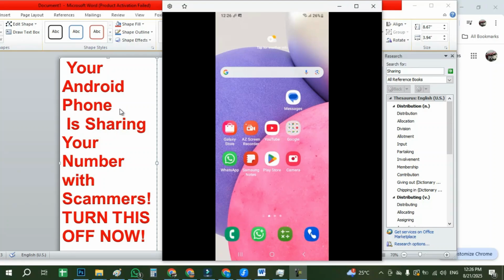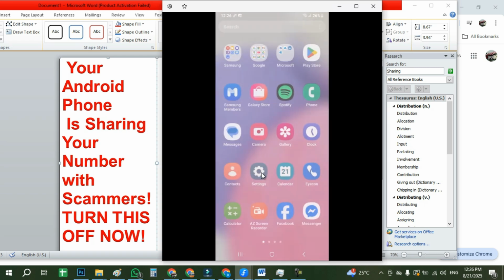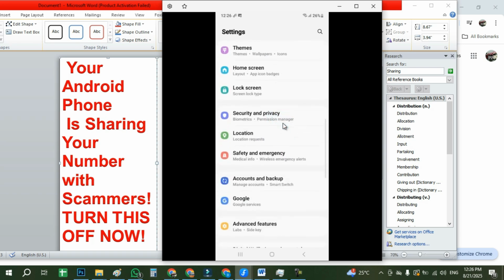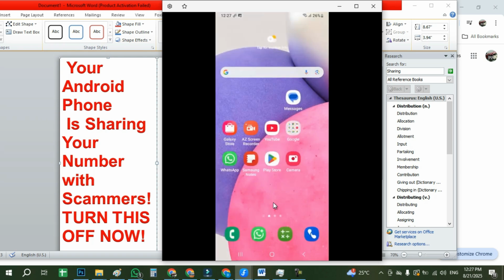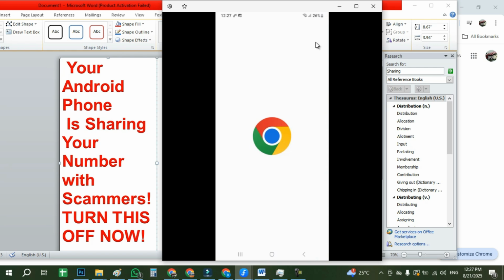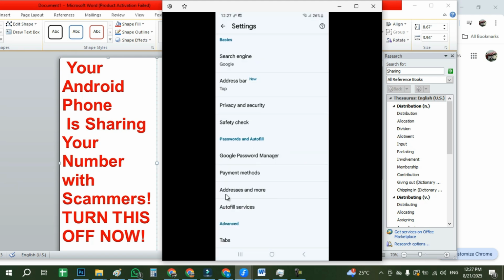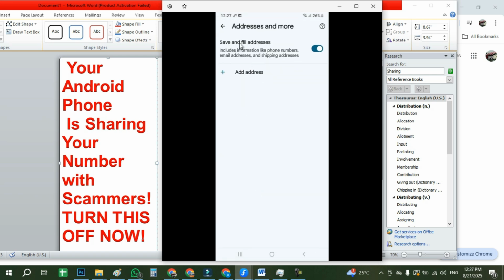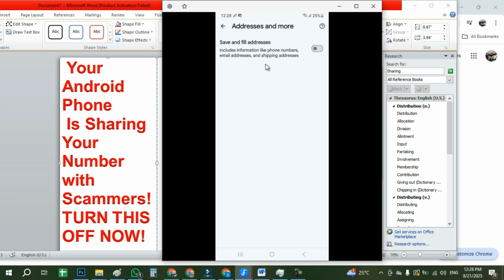Android Privacy ProtectionHow To Stop Android from Sharing Your Number with Scammers Privacy Warning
⚠️ Did you know your Android phone may be sharing your number with scammers? Learn how to turn off hidden settings that expose your privacy and protect yourself from fraud, spam calls, and scams. In this video, we’ll show you step by step how to stop your number from being shared and secure your Android device. Don’t wait – fix this NOW before it’s too late!"

⚠️ ¿Sabías que tu teléfono Android puede estar compartiendo tu número con estafadores? En este video aprenderás cómo desactivar configuraciones ocultas que exponen tu privacidad y cómo protegerte de fraudes, llamadas spam y estafas. Te mostraremos paso a paso cómo evitar que tu número sea compartido y asegurar tu dispositivo Android. ¡No esperes más, desactívalo AHORA!"